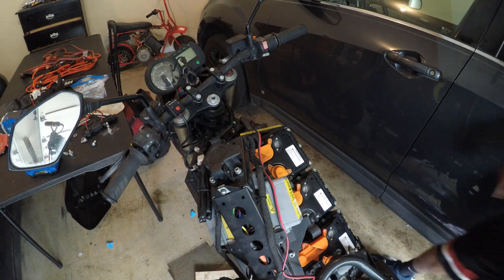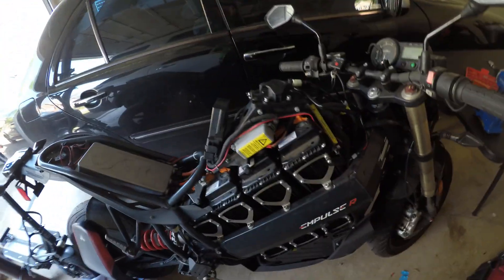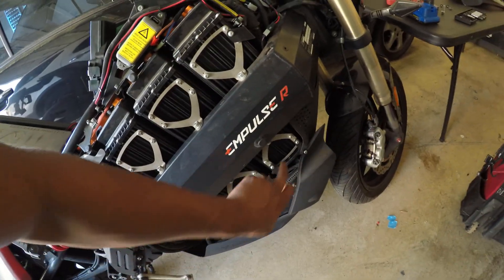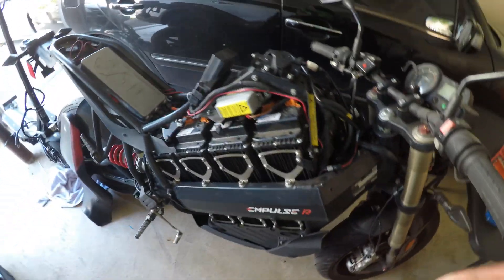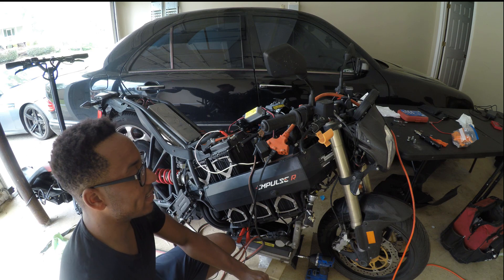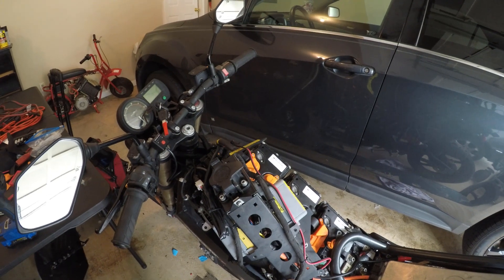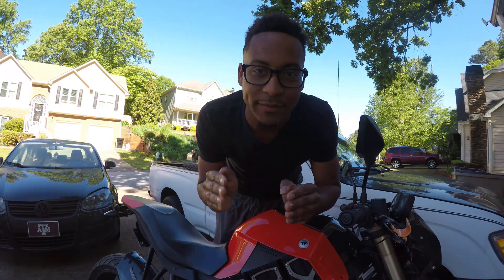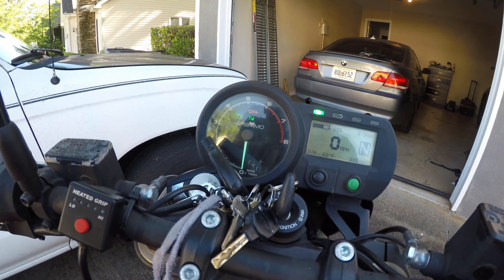How to fix a Electric motorcycle that wont charge :Works on Zero motorcycles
Hey guys the 2013 Brammo is back from the dead the battery was dead for two years and i brought it back to life with a simple trick!

30kw Motor only
72v Controller only
60v motor controller
48v battery

Camera Gear
Gopro mounts